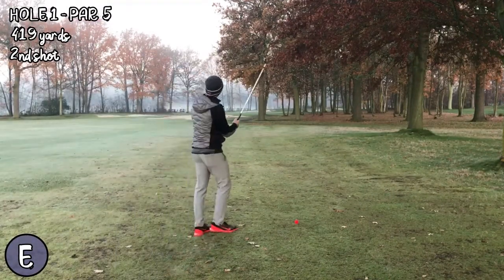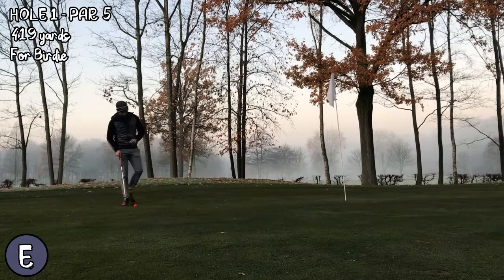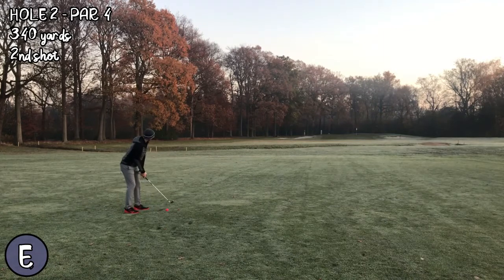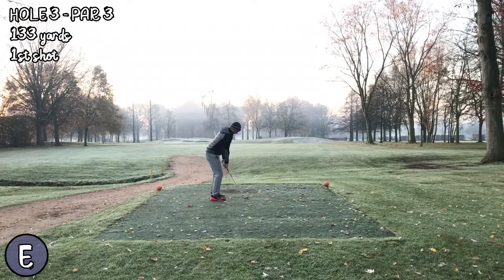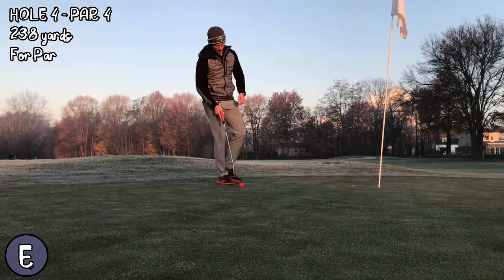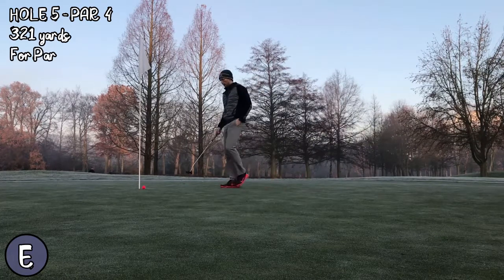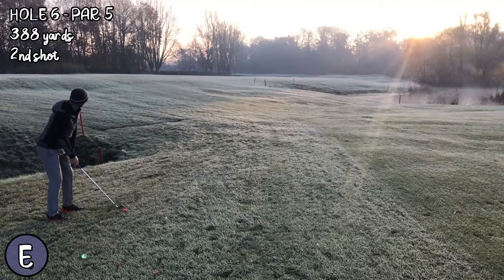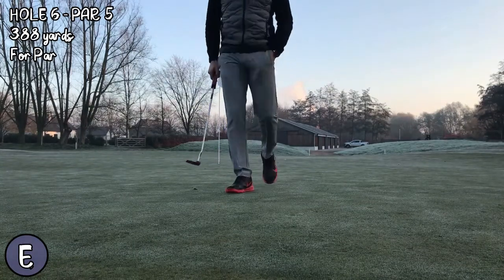PAR, PAR, PAR, DOES IT EVER END ... ? | 18 Hole Golf Course Vlog, From the Junior Tees | Part 1/3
In part I of this 18 hole golf course vlog I will be playing the first six holes at Cleydael in frozen conditions. I was only allowed to play from the junior teeboxes as they have permanent mats. I will not use a driver during this round so this will compensate the shorter total distance of the course a bit.
Let's see how low I can go.

My golf addiction started early in 2018 after a somewhat random intro to the game with some friends on a sunny sunday afternoon (sound rather cliché doesn't it). Anyway, I got hooked and got my Golf Ability License (GVB in Belgium) and thus my 36 Hcp. in March 2018.

After my first summer season I got my handicap down to 16.7 and was quite some experiences richer and determined that I absolutely love golf and want to get as far in this game as I possibly can.

Last summer (2019) I got my handicap down to 7.4 (which I currently still am and will be for a while due to winter season).

This winter I will be practicing and grinding to get more consistent and hopefully this will lead to a handicap of 4 or lower during the 2020 season.

While trying to achieve this feat, I will share my new experiences with you guys, as well as the tips and tricks I learn along the way. Overal I hope to inspire and share my love for the game.

Any comments, tips, tricks or ideas for the channel will always be greatly appreciated.